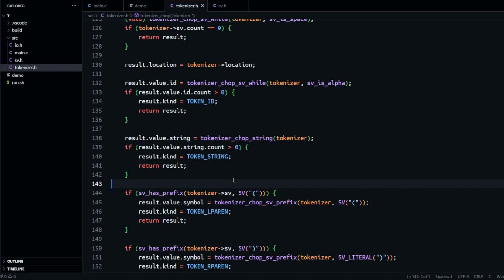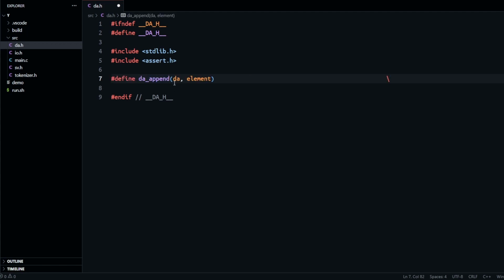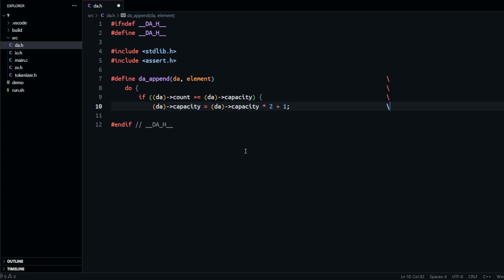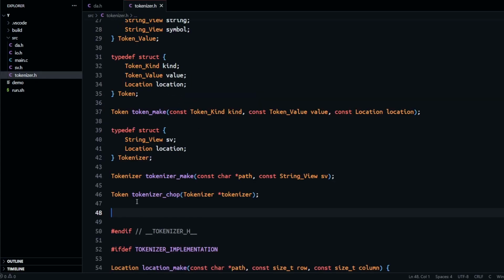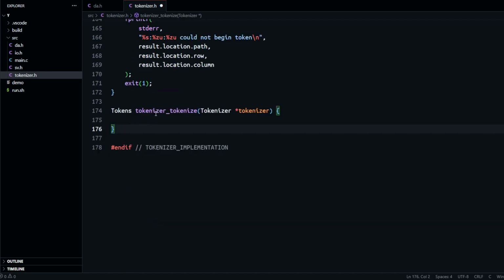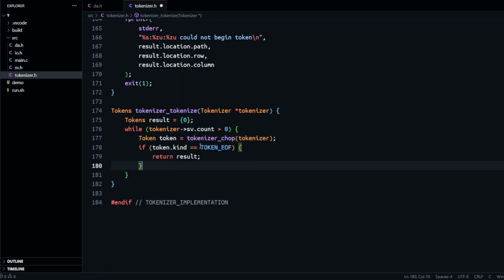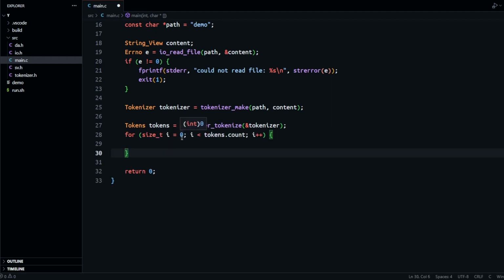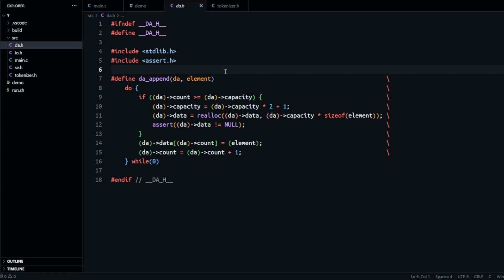Generic Dynamic Arrays in c: Programing Language Design - 08